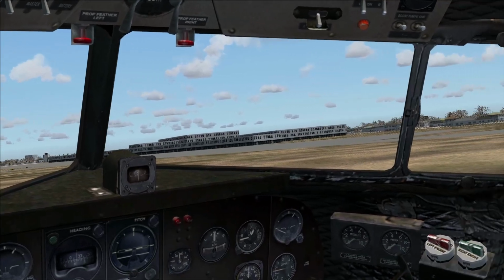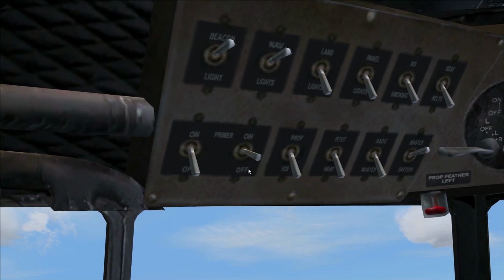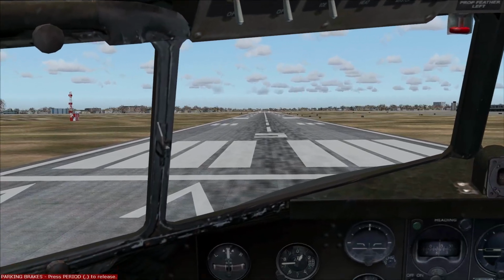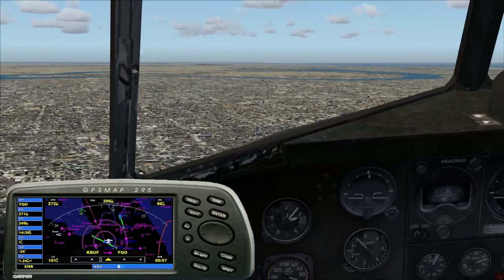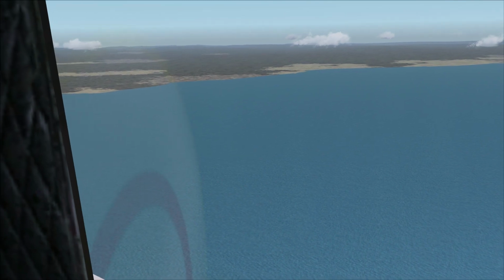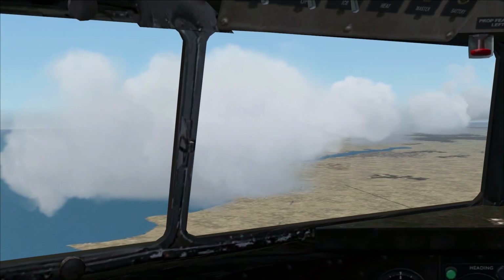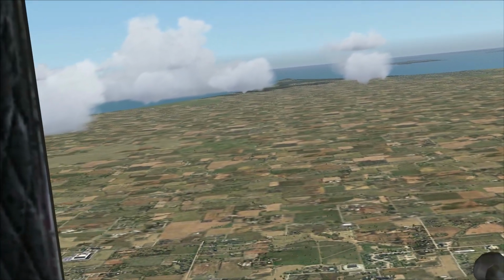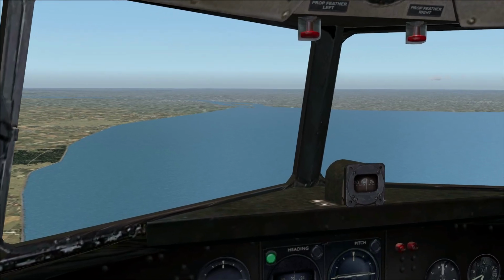FS9 Discover USA #5: Buffalo to Detroit (DC-3)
On my virtual flight from Buffalo to Detroit, I talk about the upcoming DC3 Airways World Rally 2013 and Microsoft Flight Simulator tutorials. Enjoy!

Simulator: Microsoft Flight Simulator 2004
Scenery: Stock
Flight Plan: First Class Simulations Discover USA
Aircraft: Douglas DC-3 (stock with FS9)